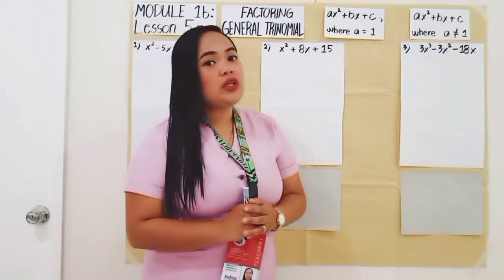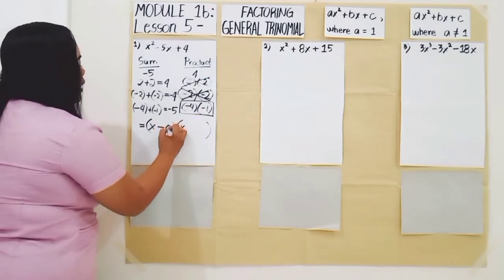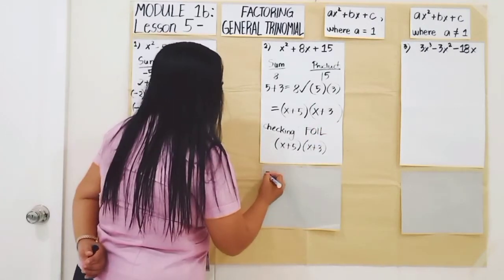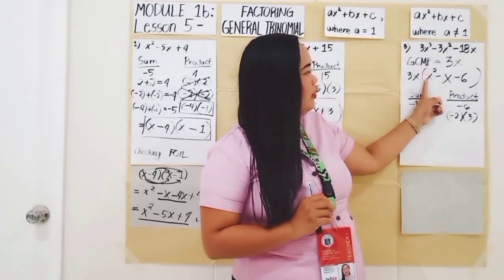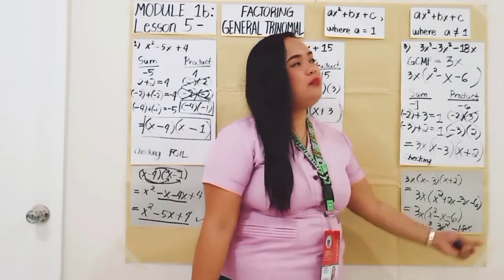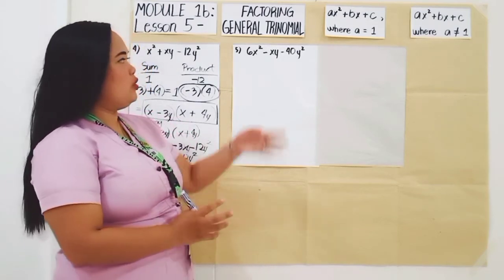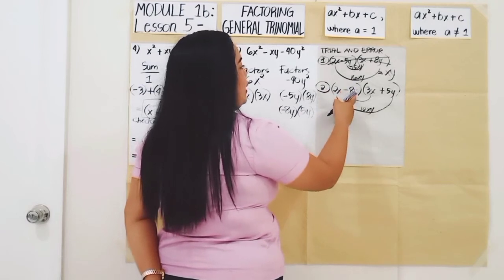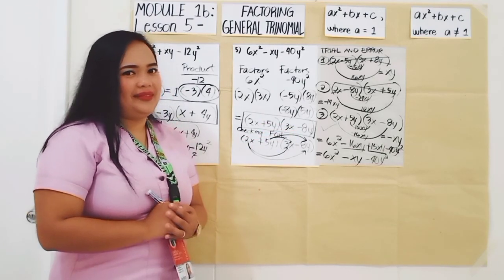FACTORING GENERAL TRINOMIALS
MATH 8 - Q1 - Module 1b - Lesson 5